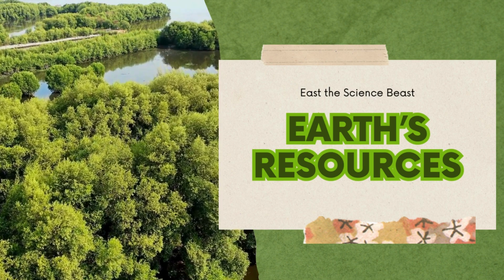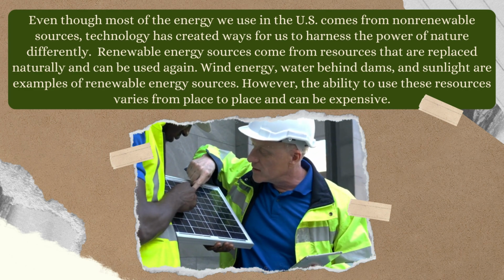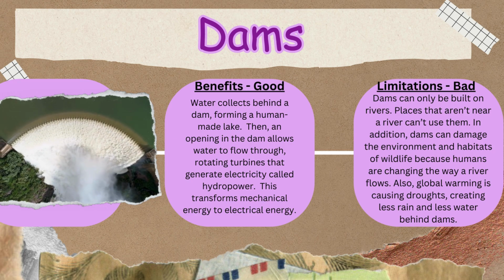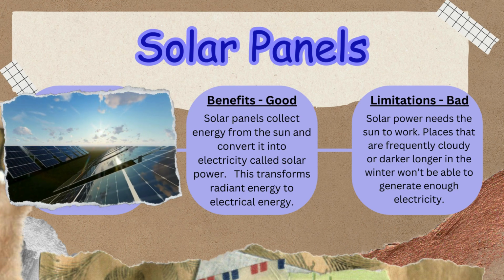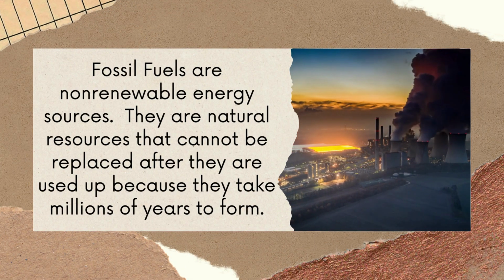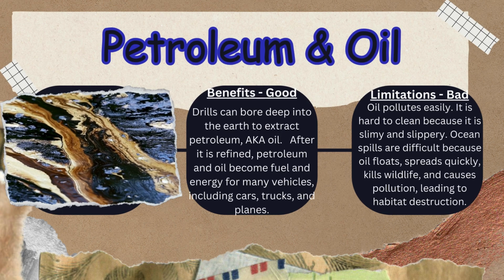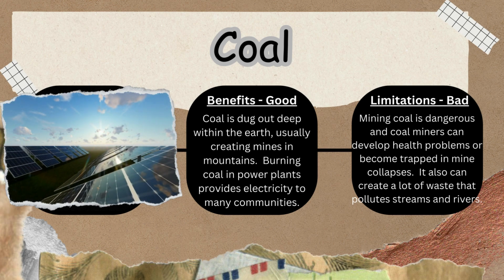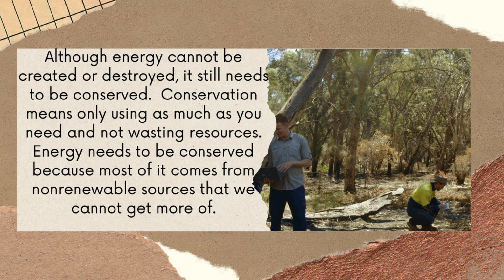Earth's Resources and Energy Conservation science 5th grade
In this enlightening video on Earth's resources, we embark on a comprehensive exploration of the planet's valuable assets and the delicate balance required for sustainable utilization. The first section delves into the abundance of natural resources, from minerals and fossil fuels to renewable energy sources, highlighting their integral role in shaping our daily lives and global economies. We examine the environmental impact of resource extraction and the imperative to transition towards eco-friendly alternatives to preserve the planet's health for future generations.

The second part of the video shifts focus to the concept of resource management, emphasizing the importance of responsible stewardship. We dive into innovative solutions, conservation efforts, and the global push for sustainable practices. Through vivid visuals and engaging insights, the video not only raises awareness about the fragility of Earth's resources but also inspires viewers to contribute to a collective effort in preserving and respecting the planet's bountiful yet finite gifts.